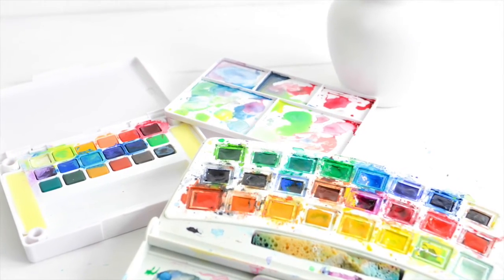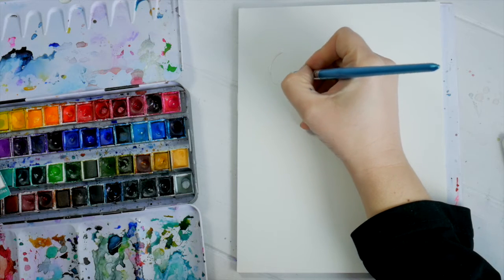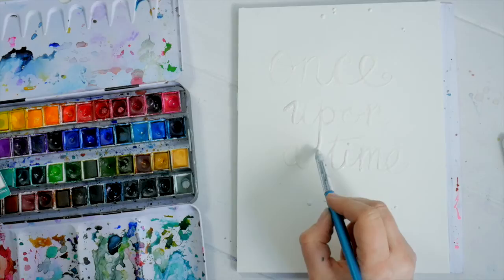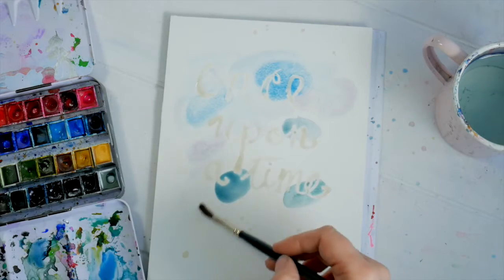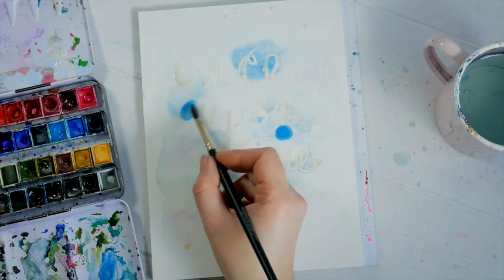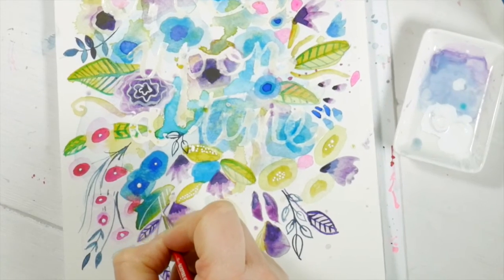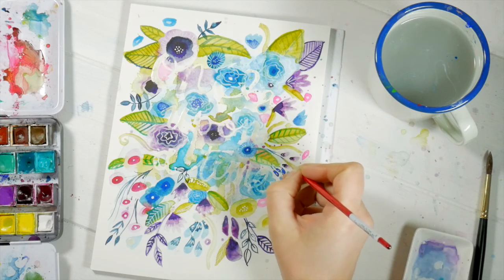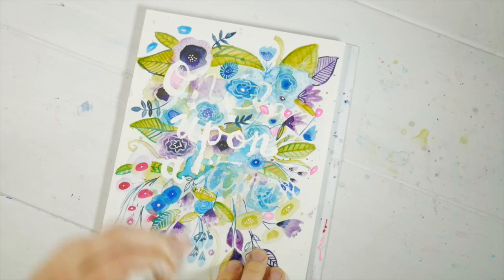Handlettering with water colors and masking fluid - Free Turorial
This video is created by Marieke Blokland, the artist behind Studio Bloknote.

At Studio Bloknote, I specialize in art journaling, mixed media, and authentic, raw self-expression. My work is all about embracing imperfection and finding beauty in the messy.
For more inspiration, art courses, and creative content, visit studiobloknote.com.

Let’s keep creating and expressing, one page at a time!